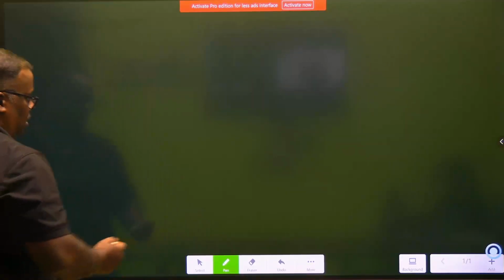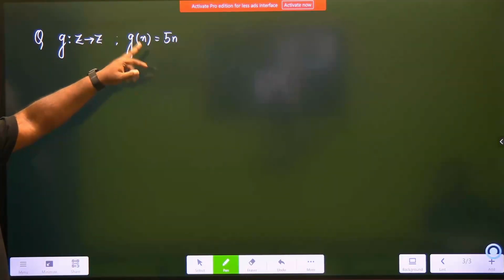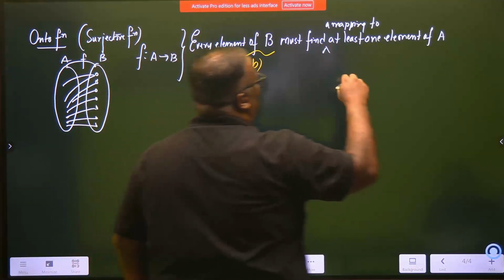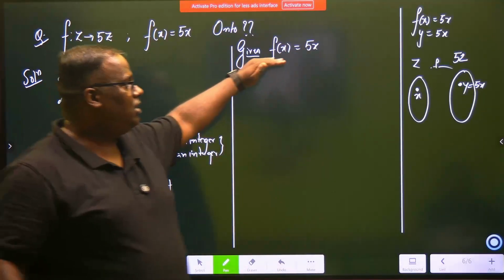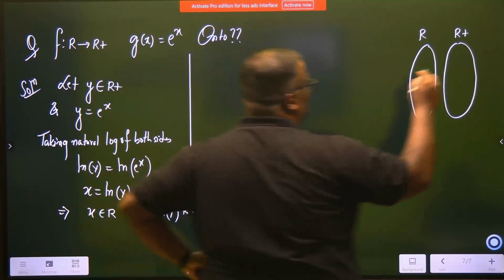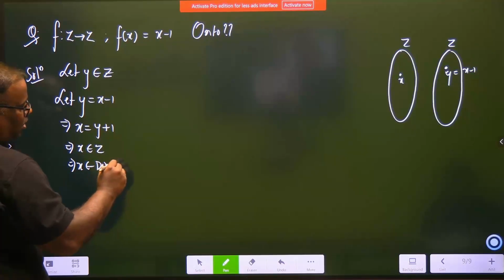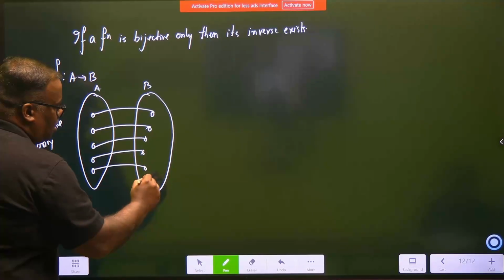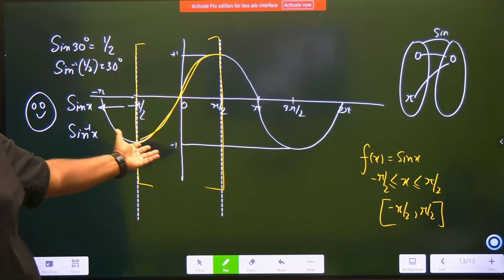Functions I CBSE I G12